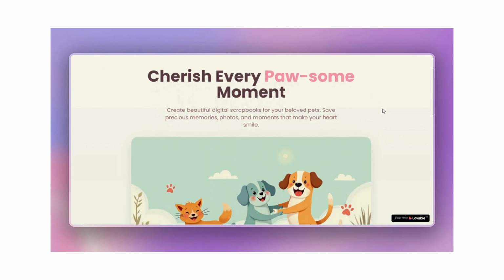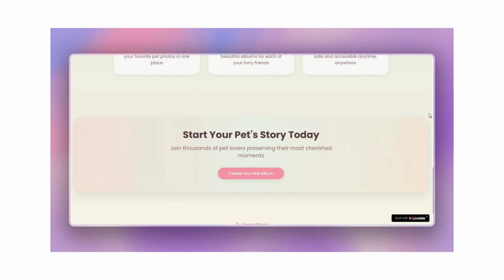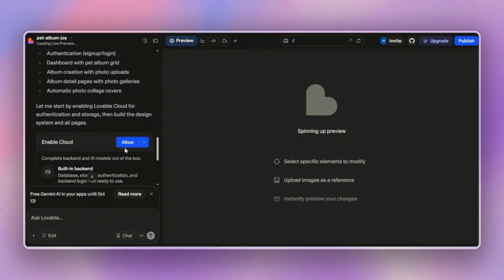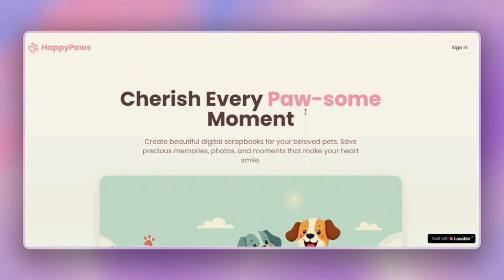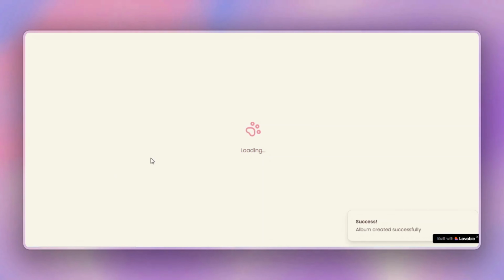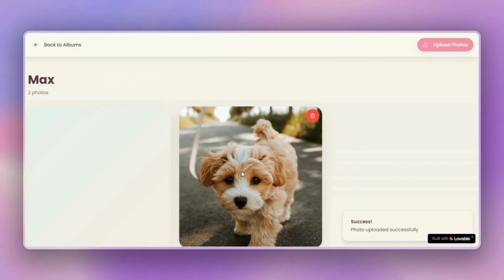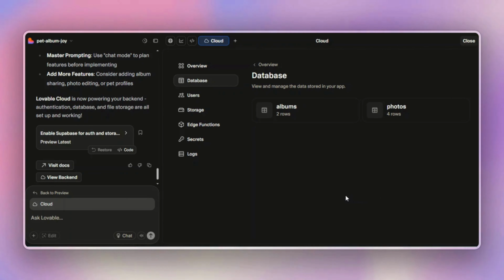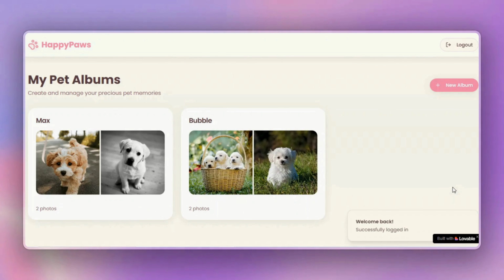How to Build a Pet App Using Lovable AI – ONE Prompt (No Code Tutorial)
Lovable just built the cutest pet memory app — meet HappyPaws! Watch how this no-code tool creates a full app in minutes with just a single prompt. In this video, you’ll watch Lovable — the powerful No-Code AI app builder — create a full, working pet memory scrapbook app from scratch in just minutes.

HappyPaws lets you cherish every paw-some moment with your furry friends. From adorable photo albums to playful pastel design and heart-warming animations, it’s a delightful showcase of what’s possible with Lovable.

What You’ll See in This Demo :

Lovable designing the full app automatically
Creating personalized pet albums & uploading photos
Clean pastel UI with soft animations
Fully working, connected pages — no manual coding!

About Lovable :
Lovable is the next-generation No-Code AI builder that designs, builds, and deploys complete web apps — all from a single idea. Whether you’re a creator, solopreneur, or maker, Lovable helps you turn your app dreams into reality — instantly.

✅ Beautiful pet-themed app concept (HappyPaws)
✅ Real demo of Lovable no-code power
✅ Fast, visual, beginner-friendly build
✅ Inspiring idea for your next MVP or startup